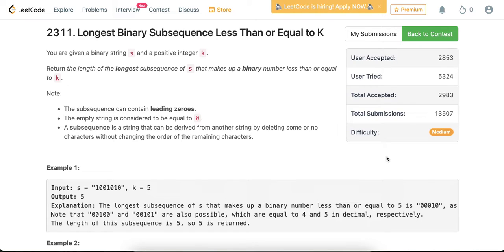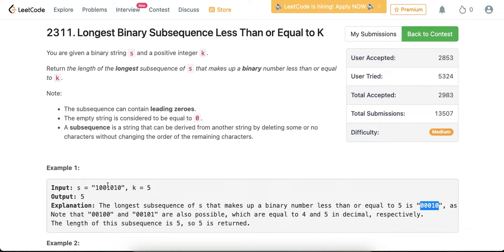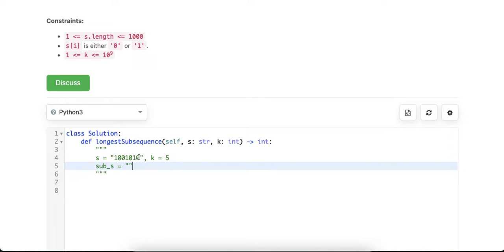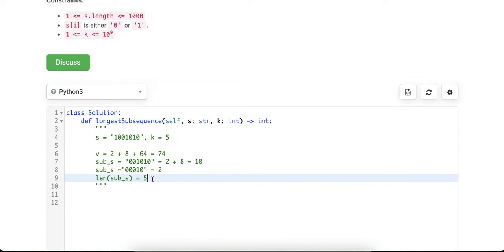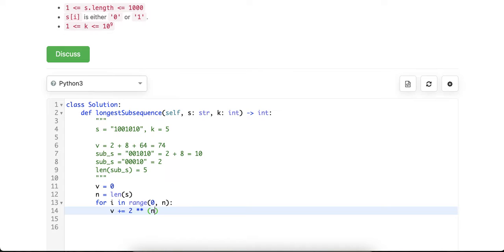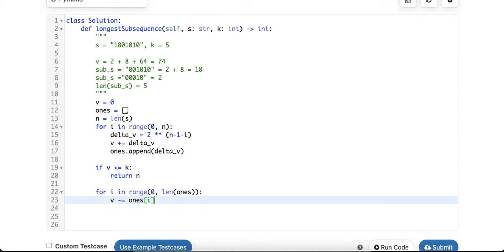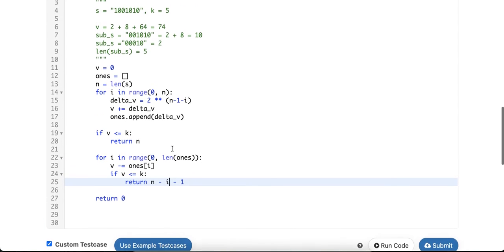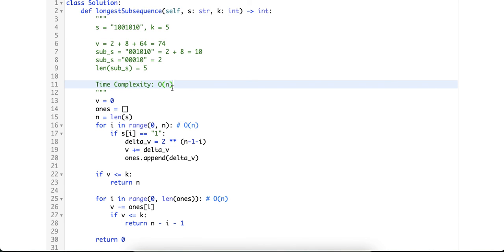2311 longest binary subsequence less than or equal to k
0:00 - Problem
3:13 - Tactic
7:02 - Code Implementation (11:33 - Debugging)
13:15 - Time Complexity